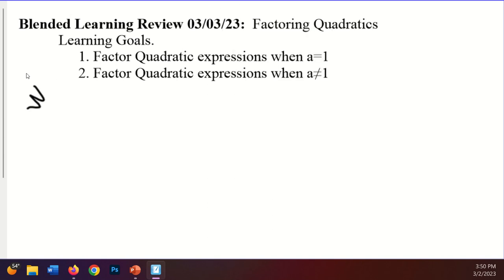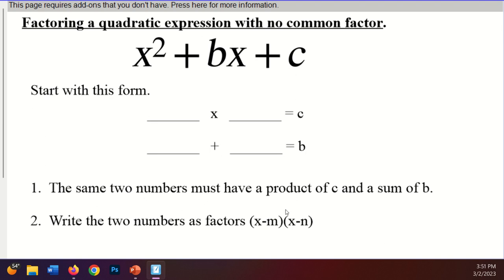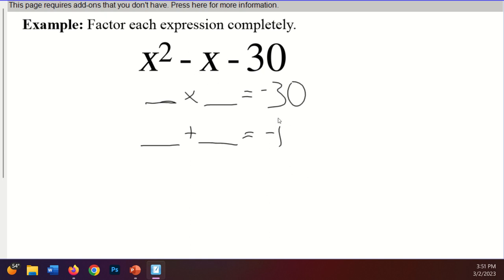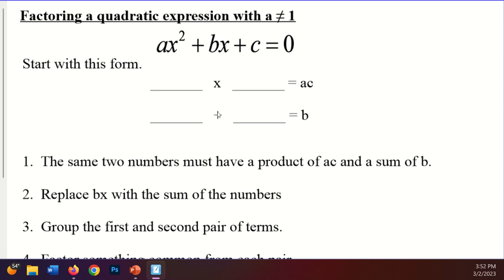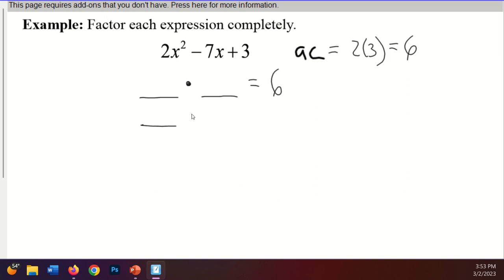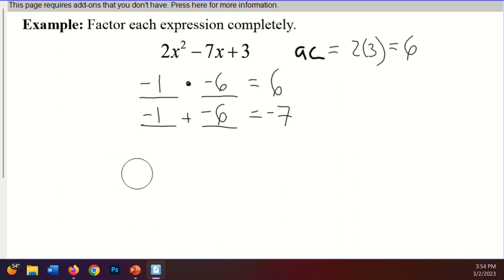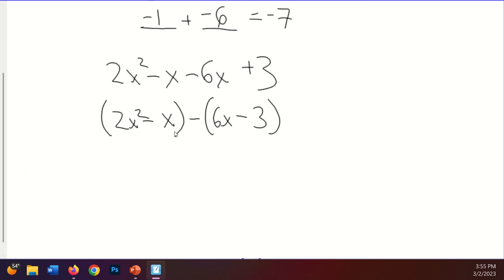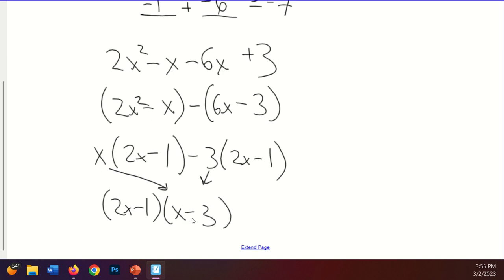2023 03 03 Algebra II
Blended Learning Algebra II 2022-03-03